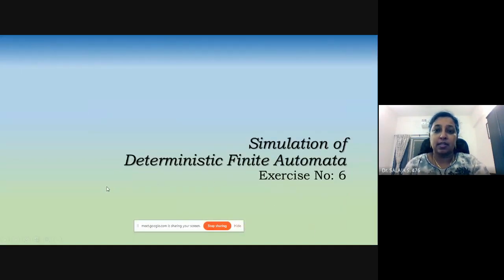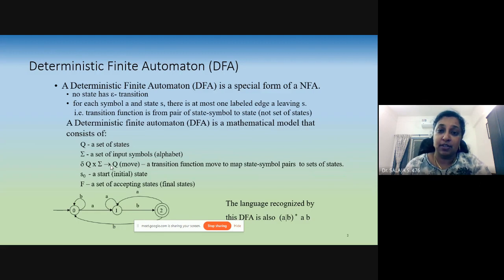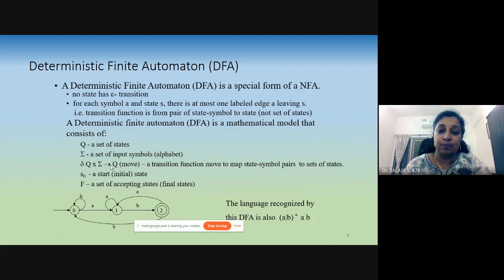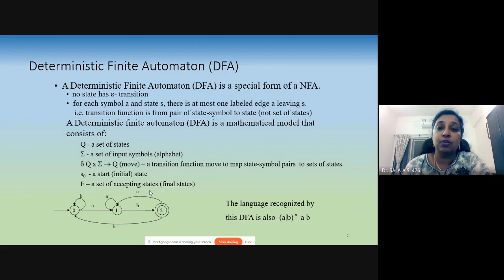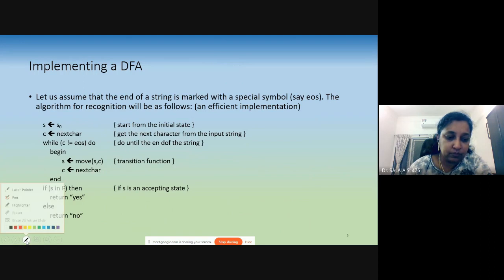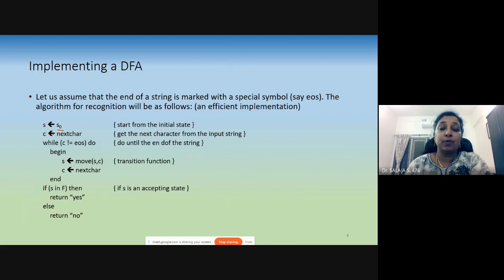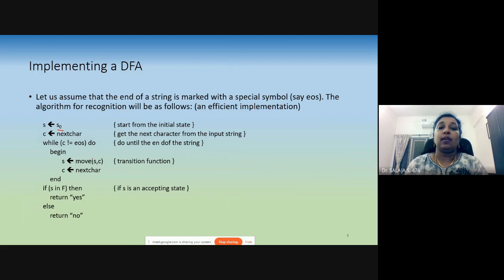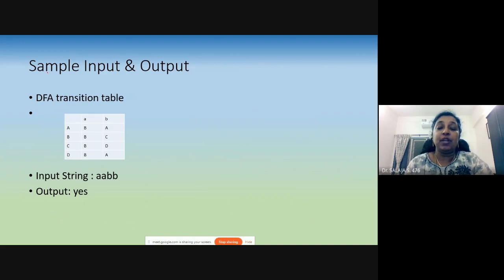Simulation of DFA